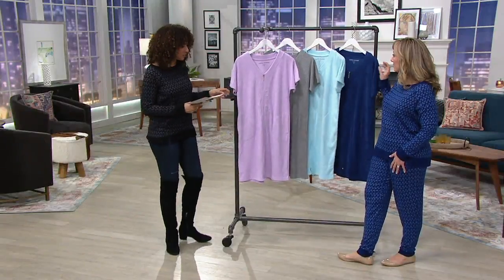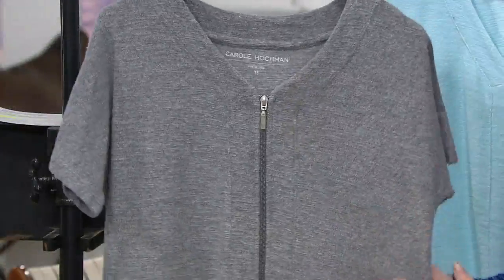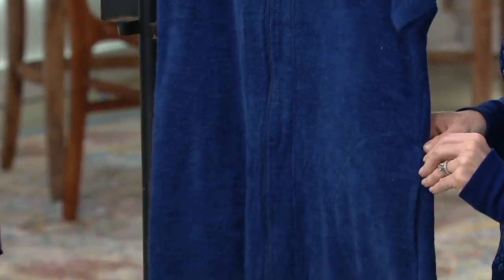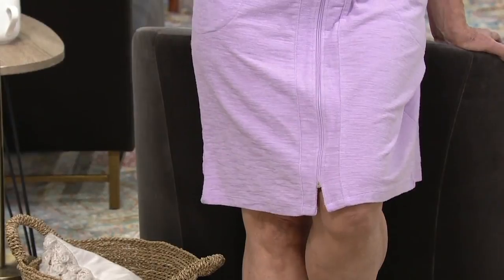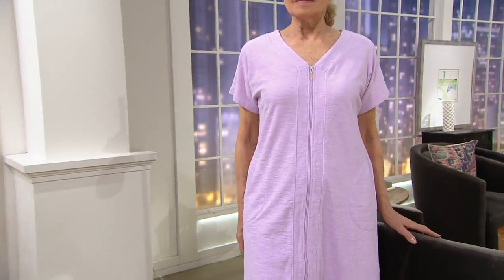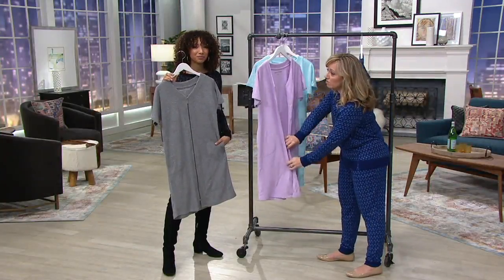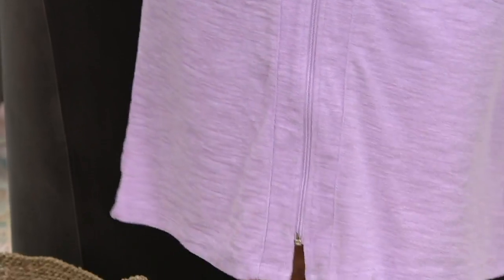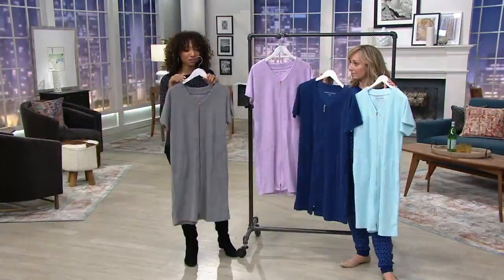Carole Hochman Slub Baby Terry Short-Sleeve Zip Robe on QVC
Carole Hochman Slub Baby Terry Short-Sleeve Zip Robe

This zip-front robe won't annoyingly fall open while you're pouring coffee or making eggs. Just zip right in and stay cozy all morning long. From Carole Hochman.